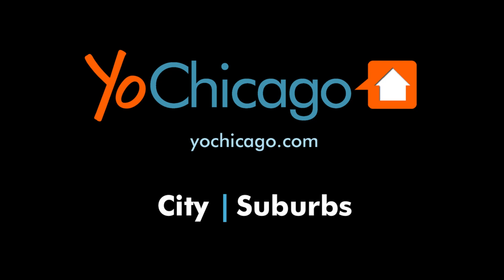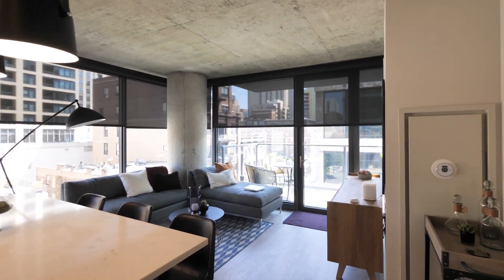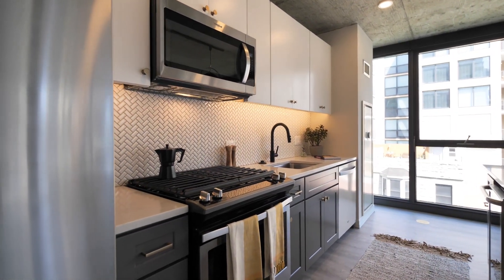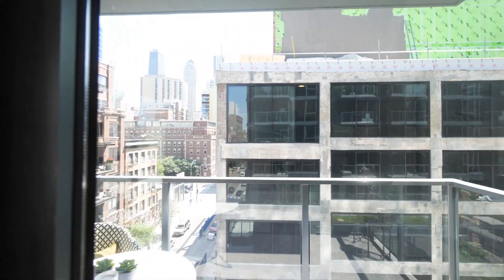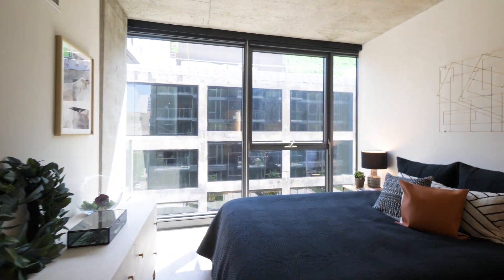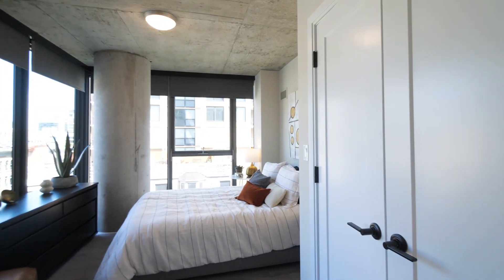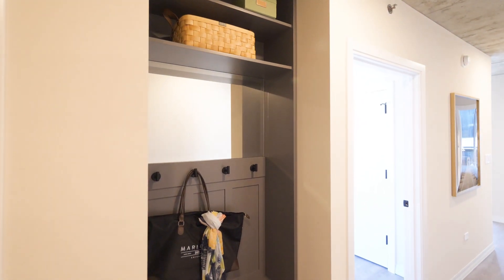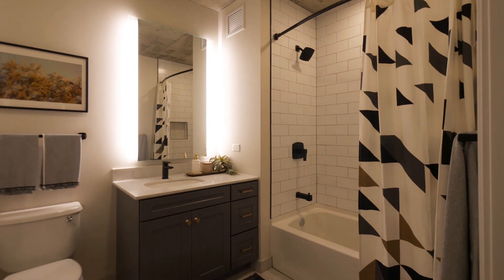A 2-bedroom model at Marlowe, River North's newest apartments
Marlowe, 169 W Huron, is a 15-story full-amenity apartment community with a boutique ambiance.

Marlowe's apartments range from studios to 2-bedroom, 2-baths and boast plank flooring, floor-to-ceiling windows, balconies, upscale kitchen and bath finishes, and a variety of one-of-a-kind features.

Marlowe's rooftop amenities include a rambling lounge, a fitness center with yoga studio and a landscaped pool deck with skyline views.

Join YoChicago in this sponsored video for a walk through one of the model apartments.